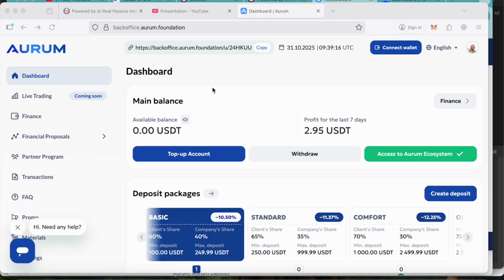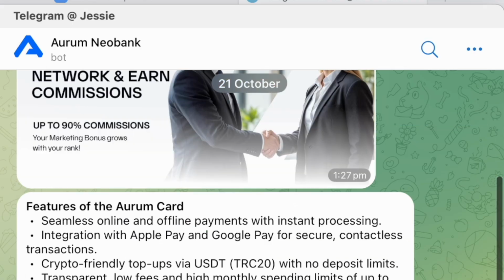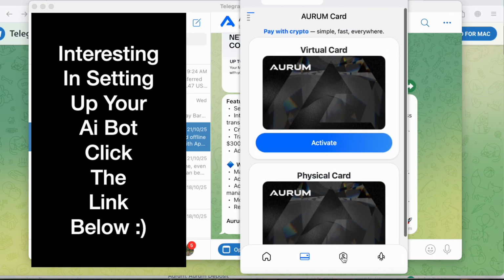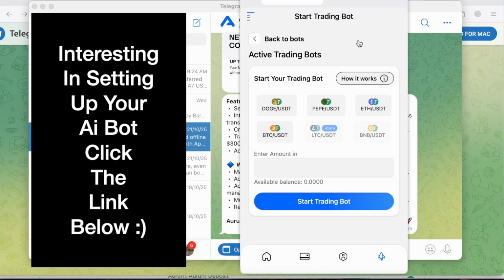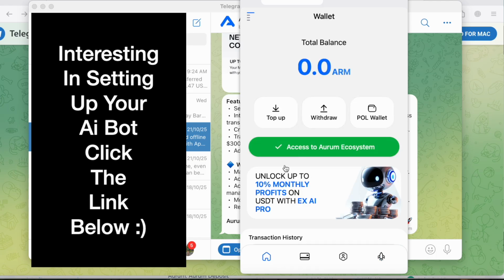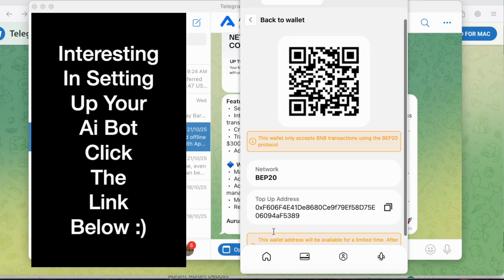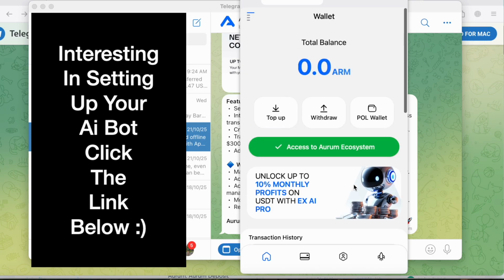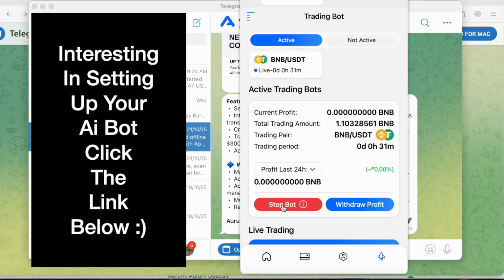Can You Set Up The Aurum Zeus Bot In 5 Minutes?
Learn how to setup the Zeus bot with this helpful telegram tutorial. This video will give you telegram tips to help you navigate the process. Learn how to use telegram features and setup your telegram chat!

Step into the future of crypto trading – smart deals, secure payments, and passive income in one powerful solution.